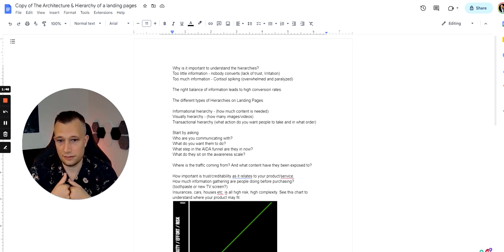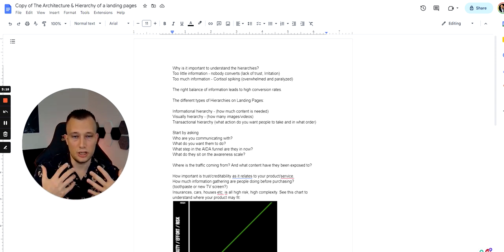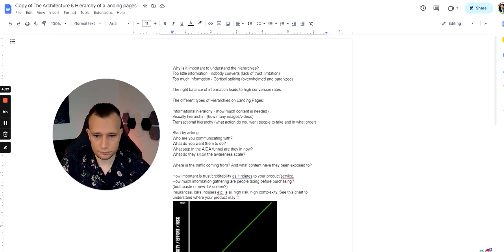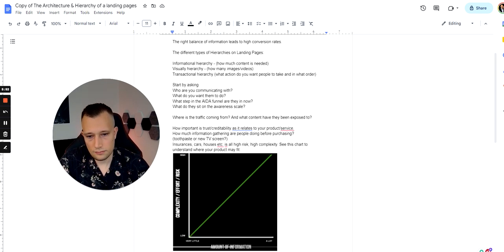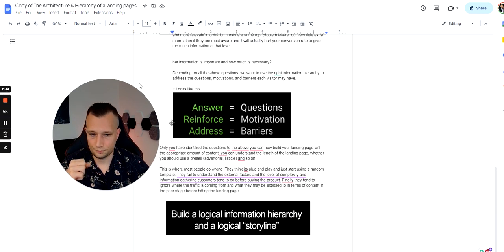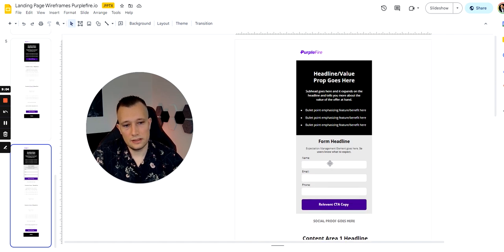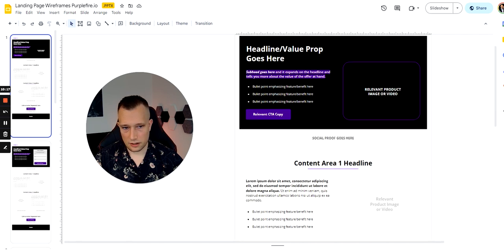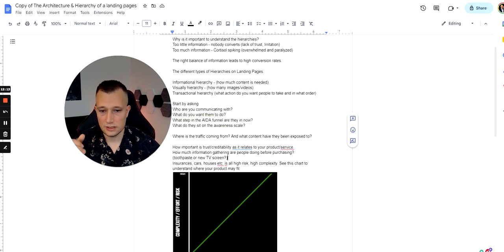How To Easily Make High-Converting Landing Pages & Wireframes